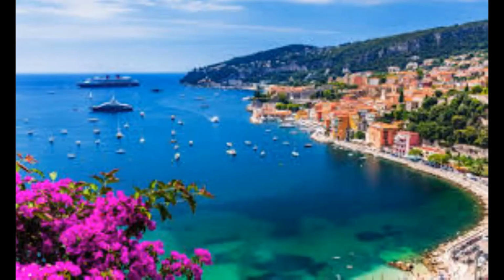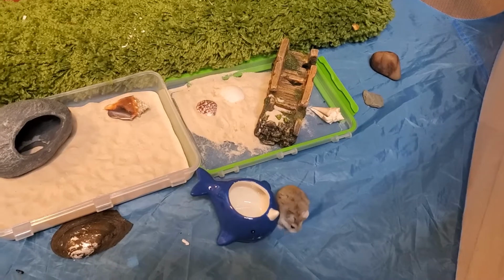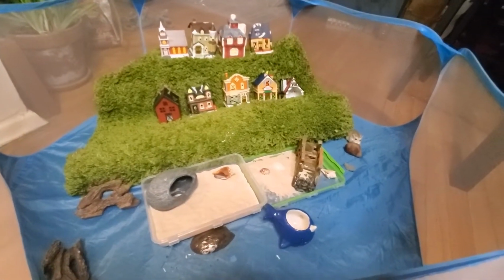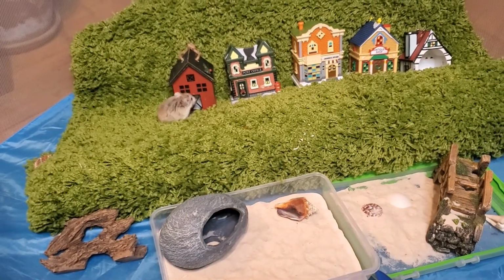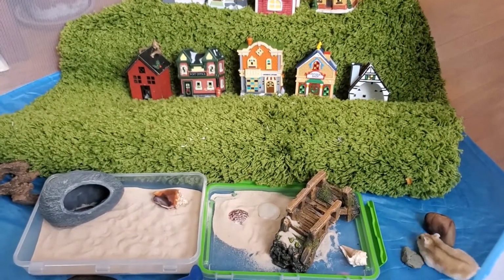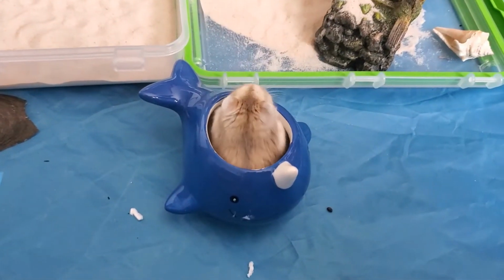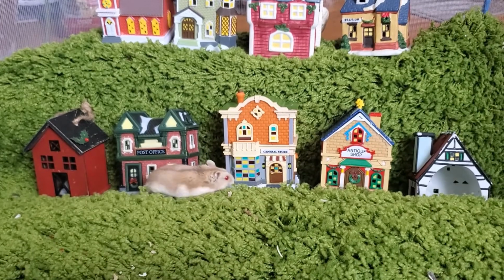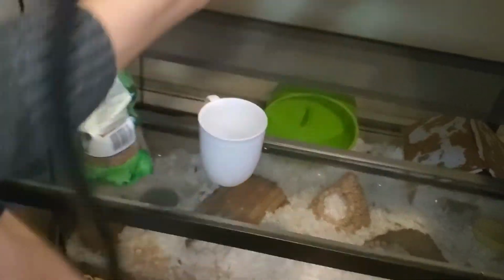Life on the French Riviera: Hamster Edition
We try to recreate the French Riviera for our three cute hamsters to explore. Rocky, Patch, and Butter hang out at the beach, go window shopping, and enjoy the fun secret tunnel system in the hills.